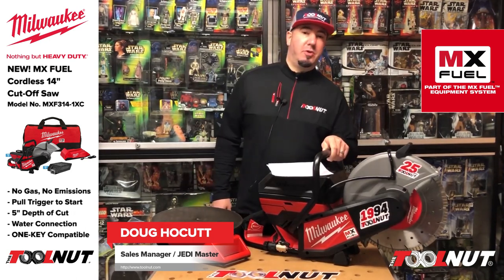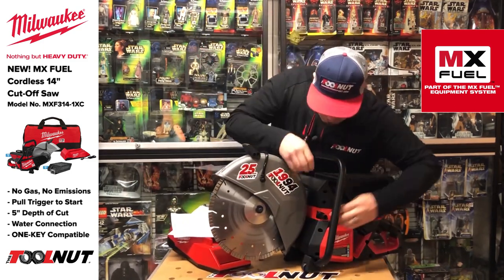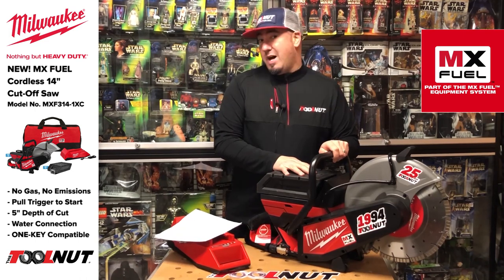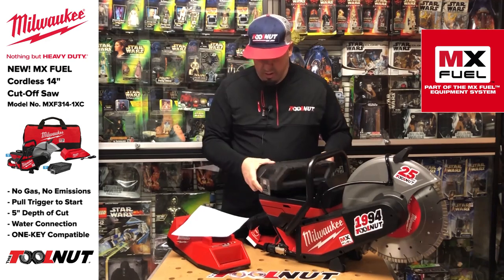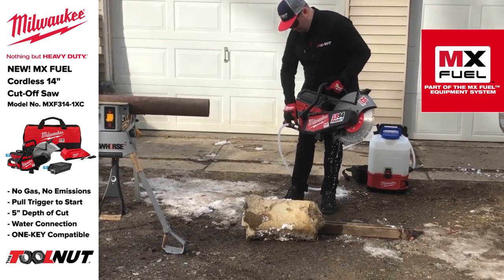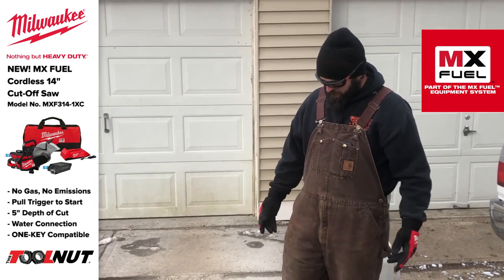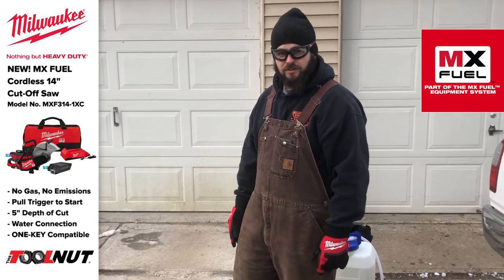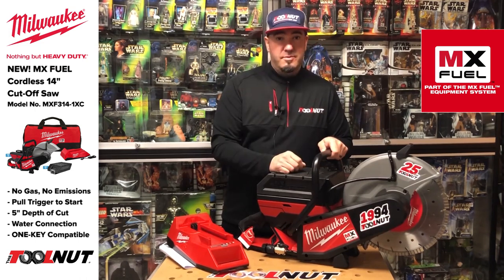[REVIEW] New! Milwaukee MX FUEL Cordless 14" Cut-Off Saw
No gas. No emissions. No mixing fuel additives. No engine maintenance.

The MILWAUKEE MX FUEL 14 Cut-Off Saw delivers the best 14 cut-off saw experience with full 14 cut capacity, fastest cuts from start to finish, and no gas headaches. A full 14 capacity delivers the ability to cut up to 5 depths in a large variety of materials. It also gives the freedom to choose between 12 and 14 blades. The POWERSTATE Brushless Motor gives the power to cut through a wide range of tough materials from concrete to rebar and ductile iron. The MX FUEL REDLITHIUM battery pack provides instant power with no gas headaches. This results in the demo saw having fewer wearable parts, less noise and vibration, and zero emissions for a safer workspace indoors or outdoors. The cordless cut off saw is compatible with all MX FUEL REDLITHIUM batteries, delivering the hardest working and most reliable power for equipment. The push-button activation eliminates the repetitive motions of a pull start and gives the ability to cut materials faster from start to finish. This reduces downtime and gets the job done faster. REDLINK PLUS Intelligence ensures optimal tool performance and provides overload protection to protect the machine and battery during the toughest applications. The MX FUEL 14 Cut-Off Saw is ONE-KEY Compatible. Track, manage and secure equipment from mobile devices or computers using the industrys largest Bluetooth community tracking network. If the cut-off saw is ever lost or stolen, prevent tampering with remote lockout capability.